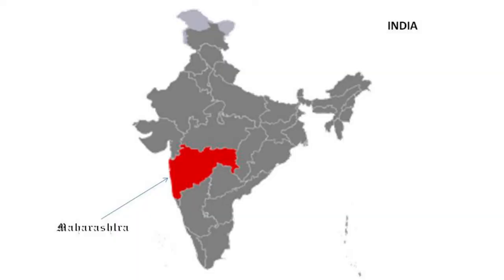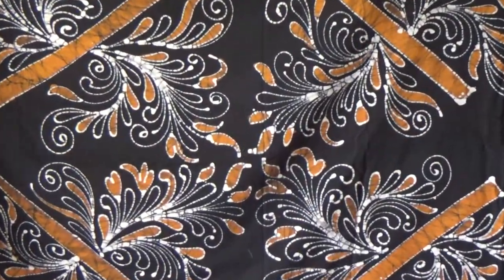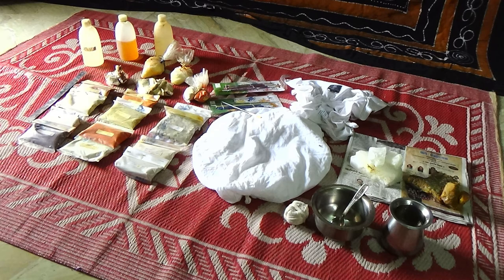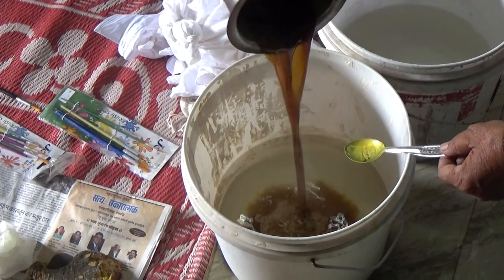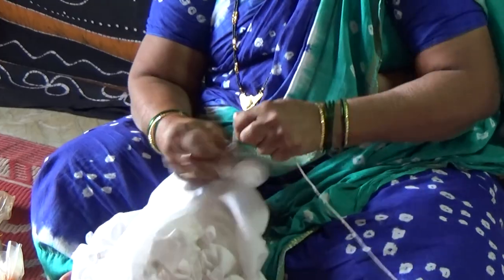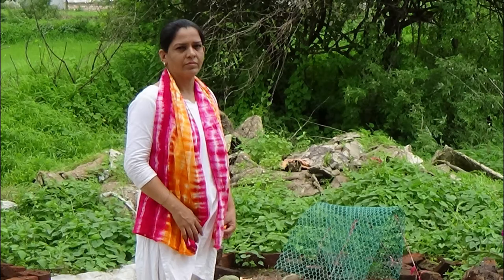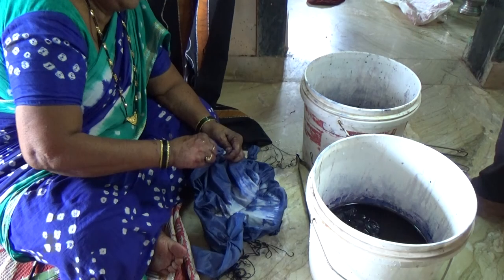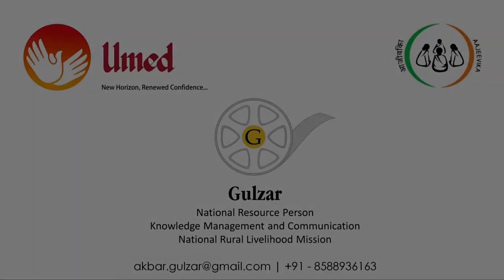Batik Printing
Of the several livelihoods opportunities with he SHG women, one of the activities chooses by a group at Malangad is of Bhatik Printing.  This work has been showcased far and wide globally.  This is an effort to show efforts of a women engaged in Bhatik Printing.